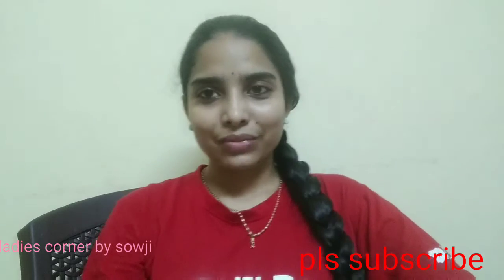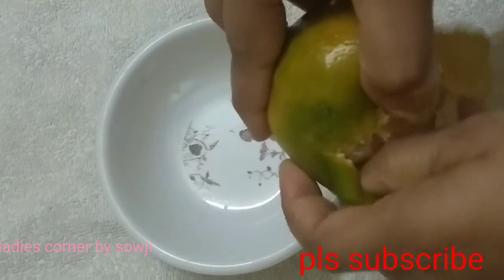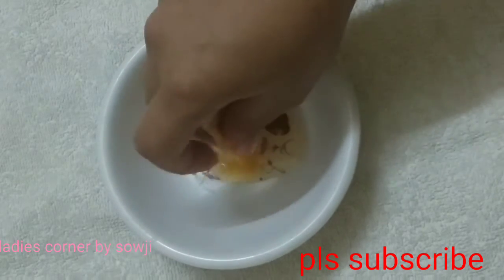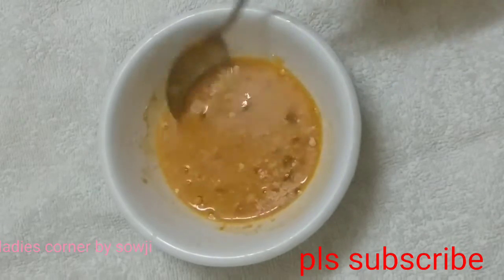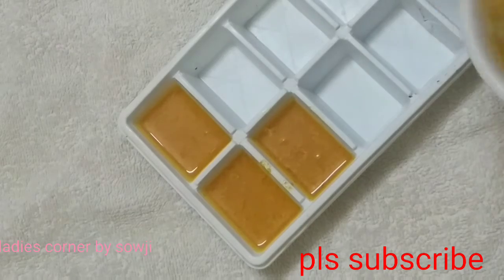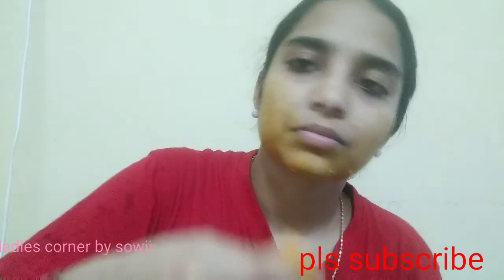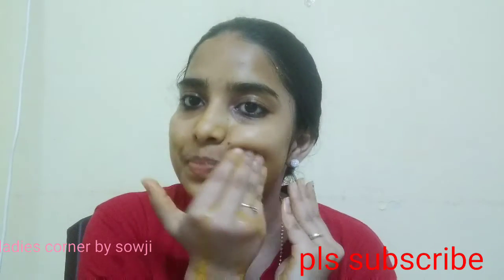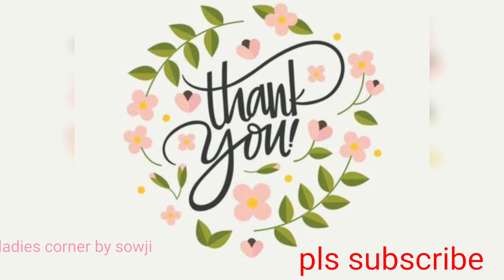నల్లగా ఉన్న వారు 10 నిమిషాల్లో తెల్లగా మెరిసిపోతారు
Face pack for Glowing skin # whitening skin